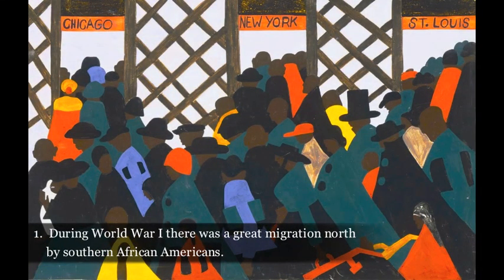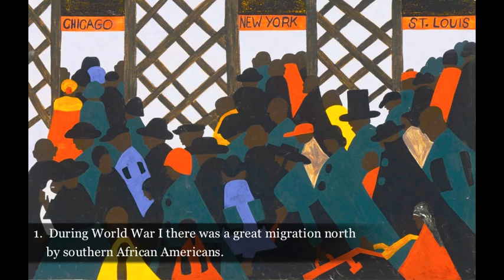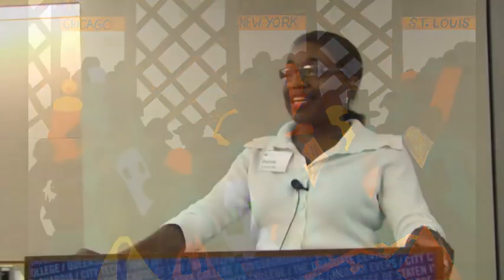Teaching Jacob Lawrence (part 1)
In this three-part video podcast, ASHP/CML's Donna Thompson Ray shares the benefit of her area of expertise with New York City Department of Education teachers in a discussion about the work of artist Jacob Lawrence.